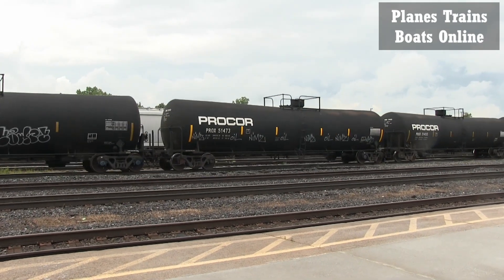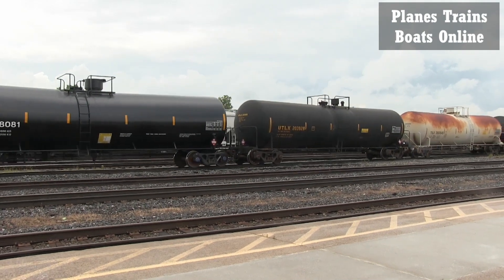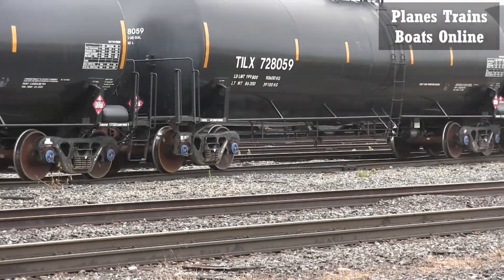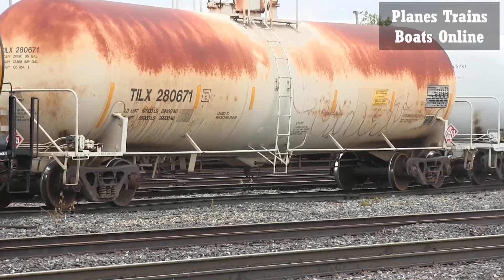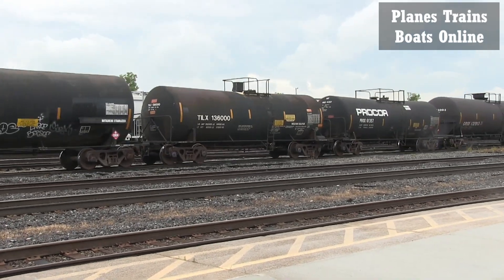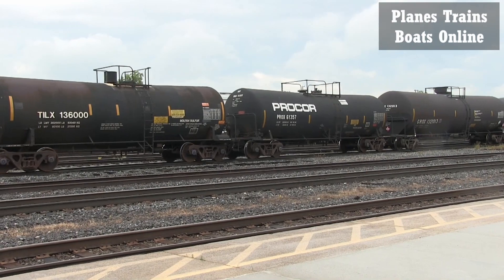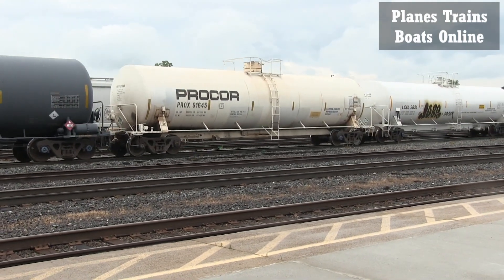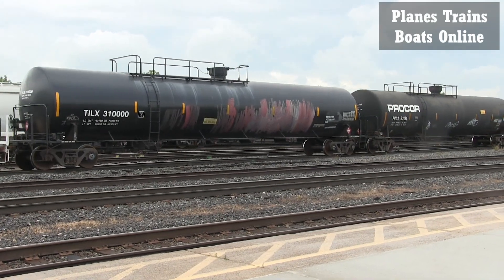CSX 6505 & CSX 6547 Locomotives Industrial Train In Sarnia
CSX 6505 & CSX 6547 Locomotives Industrial Train In Sarnia June 13 2023

Welcome, we film Planes, trains, and boats. Mostly in the great lakes area.

Railfanning in spots like Sarnia ONT, London ONT, Port Huron, MI, Woodstock ONT and even Fostoria OH, Berea OH, Dunkirk NY and others.
Planes we will get air shows, as well as takeoffs and landings in Airports like Toronto and Detroit.
Ships we will mostly get in Sarnia ONT under the Bluewater Bridges